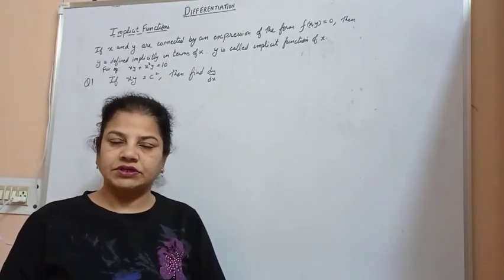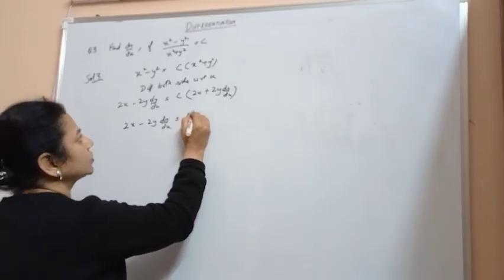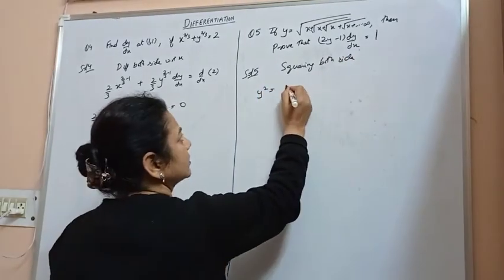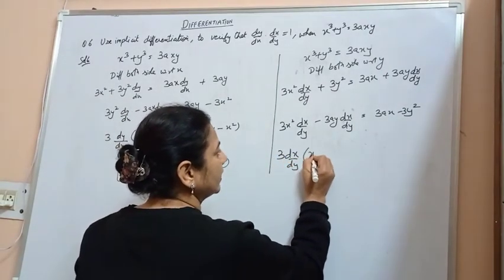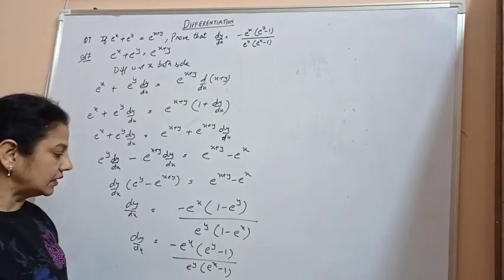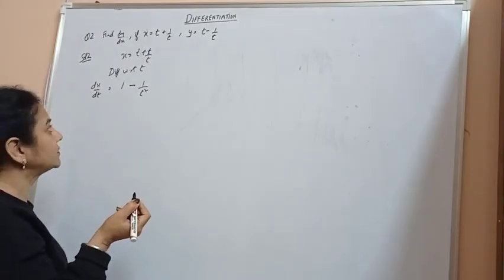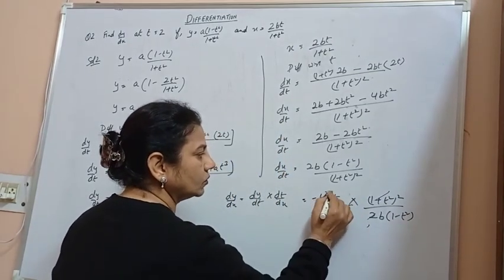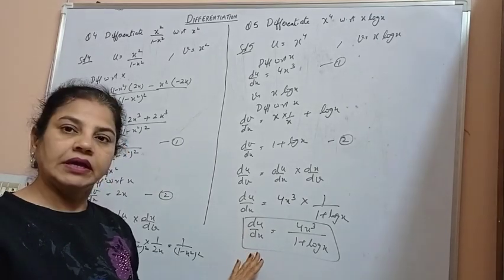Differentiation Part(3) Implicit functions Parametric functions, Applied Mathematics, Class XI